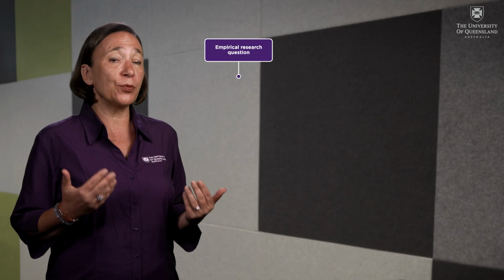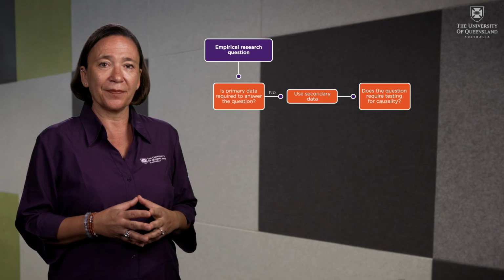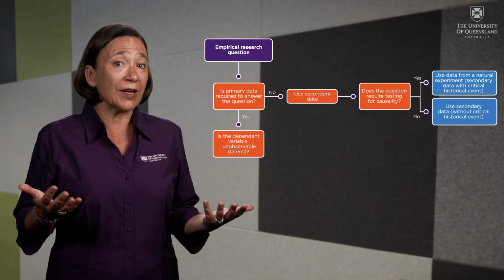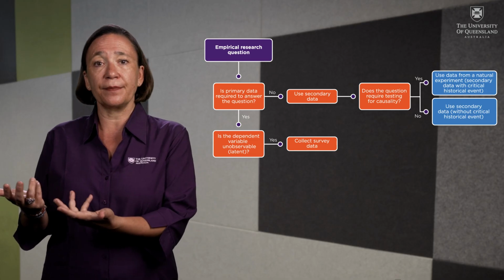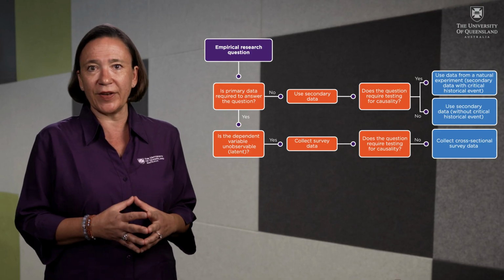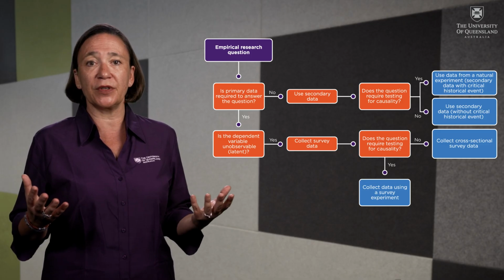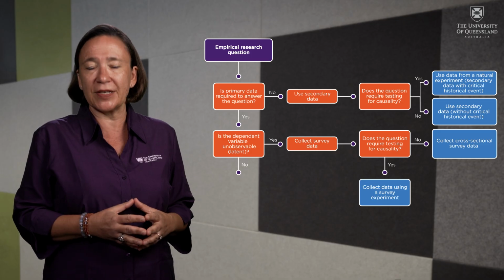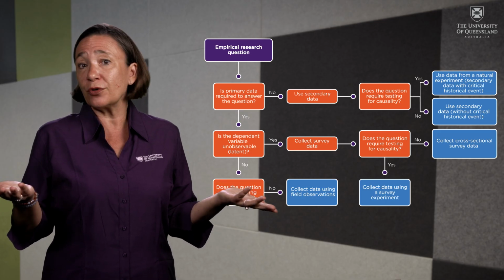Field experiments: Overcoming the limitations of surveys for actionable behavioural insights (long)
Historically, one-off cross-sectional survey studies have dominated empirical research in tourism and hospitality. The inability to draw causal conclusions from such data has led to an increased uptake of survey experiments, which are easy and affordable to conduct and can identify causal relationships between constructs under controlled conditions. Survey experiments, however, have a severe limitation: they do not provide insights into real behaviour, restricting researchers' ability to generate actionable insights and reliable practical recommendations. This article offers a systematic comparison of three approaches (one-off cross-sectional survey studies, survey experiments, and field experiments) and provides step-by-step guidance on the design and implementation of field experiments and quasi-experimental field studies.